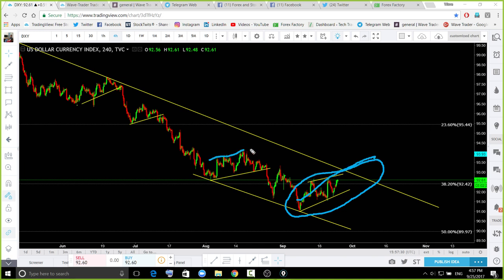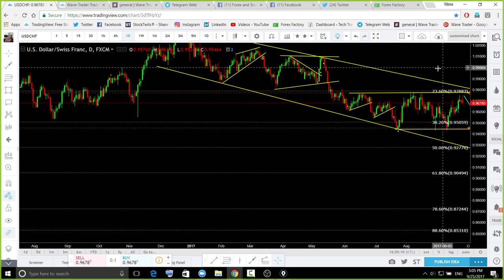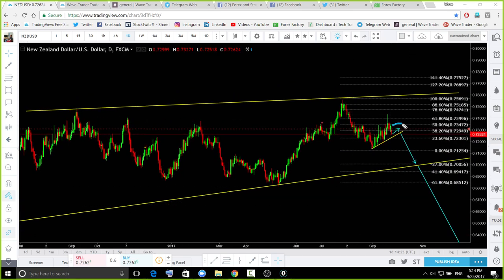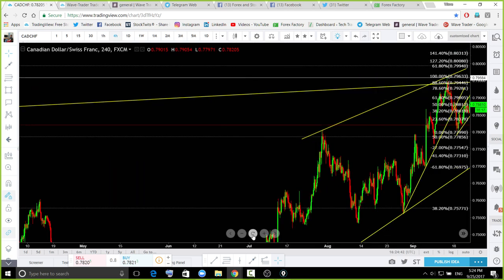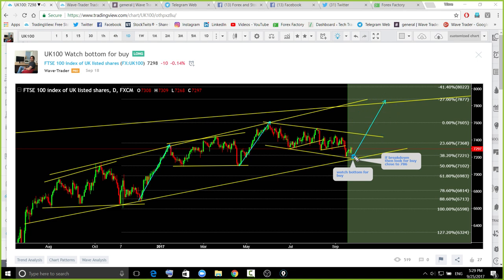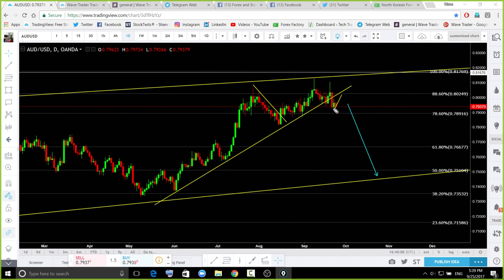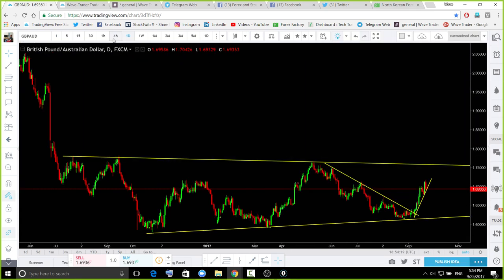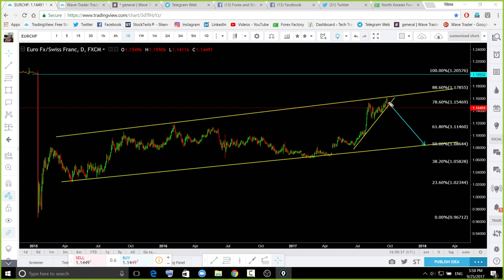Cryptocurrency, Forex and Stock Webinar and Weekly Market Outlook from 25 to 29 September 2017